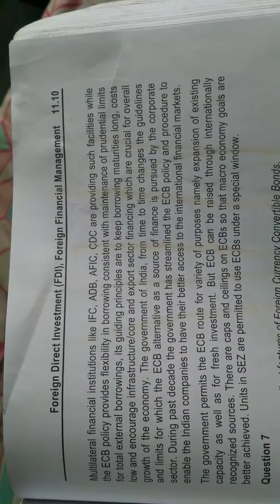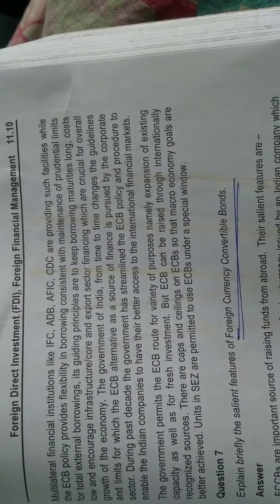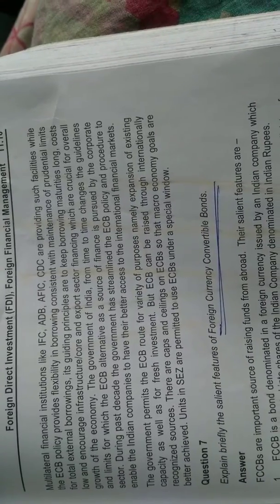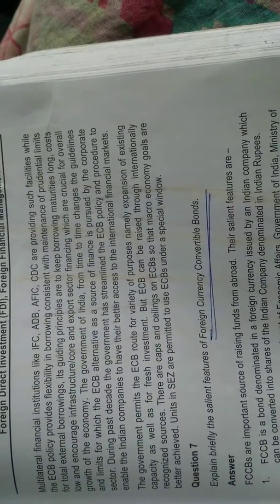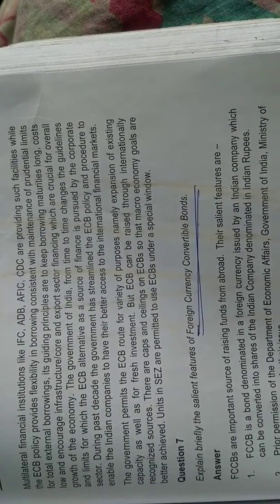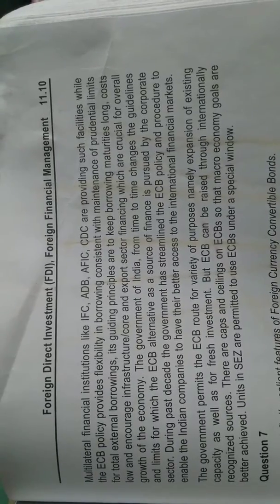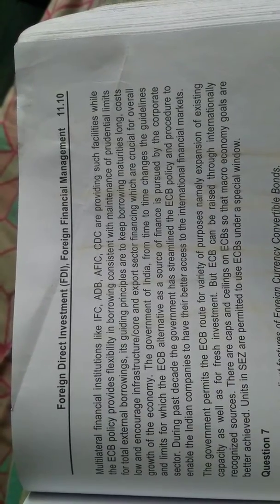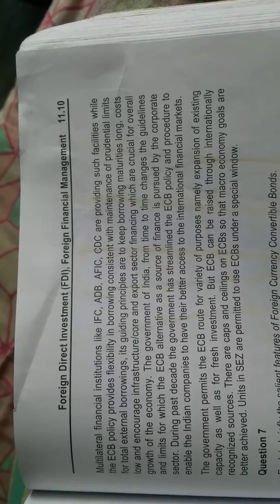External Commercial Borrowings (ECBs).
Foreign Direct Investment (FDI),  Foreign Financial Management. For CA final and others.